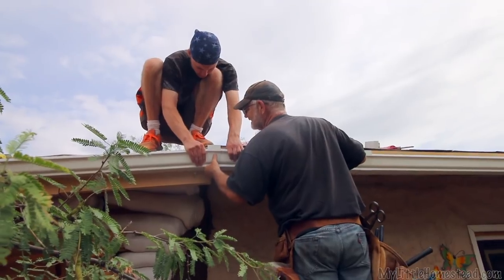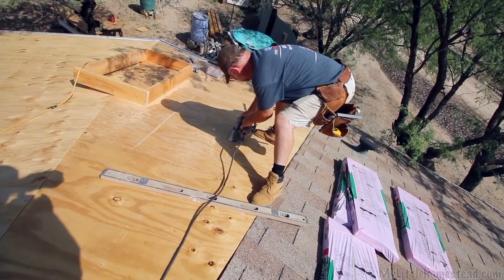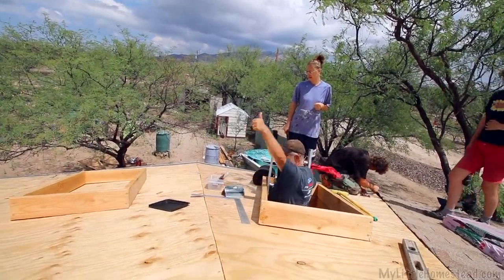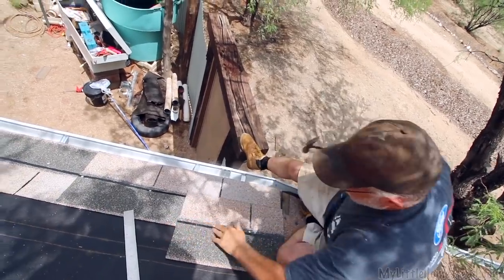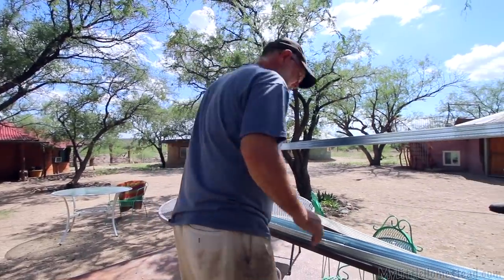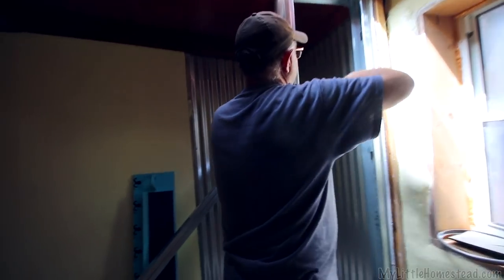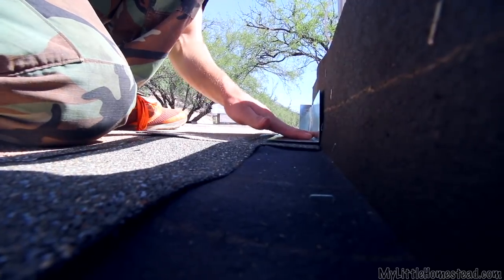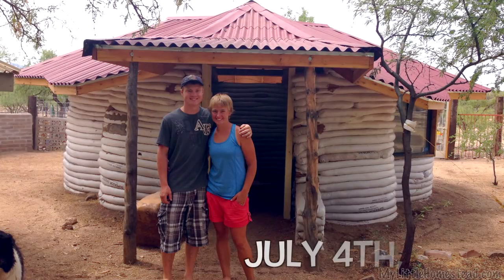Roofing Complete & Shower Wall Start | Earthbag Kitchen & Bathroom | Weekly Peek Ep146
Time for roofing! We get the shingles installed but have a little setback with the installation of the skylights. Gary also begins the design of the shower walls - thanks to all the comments indicating we  need the walls to keep the water from splashing all over the bathroom floor. What would we do without you :)  Have a super week! We'll see ya next Friday :)

                               304 S. Jones Blvd #3933

Free Use Music:
Tributaries of the Bayou by Jingle Punks
On the Tip (Sting) by Jingle Punks
Jacks Garage by Midnight North
Brain Trust by Wayne Jones
Selfie Stick by Quincas Moreira
Seagull by Everet Almond

MyLittleHomestead Original Music:
Movin' Forward by Gary
Funky Truckin' by Gary
Cake Walk by Bree
Drum-dodad by Gary
Lulaby J  by Gary
Life is Strange by Bree
Bry's Song (drums)